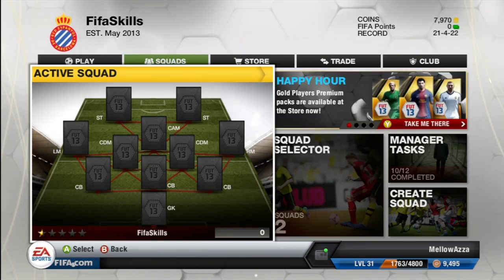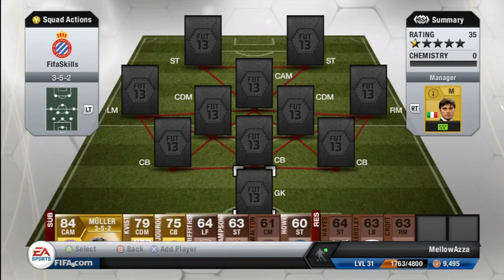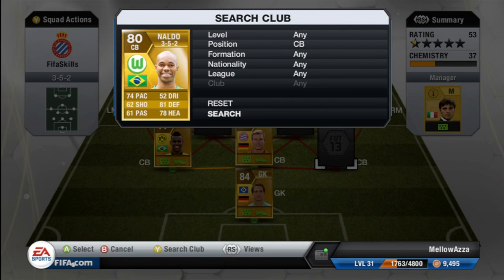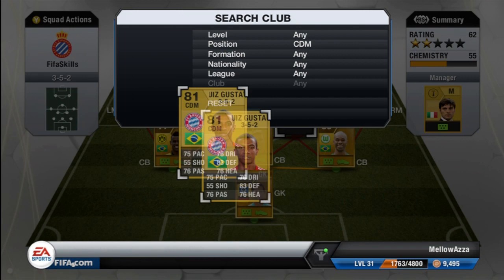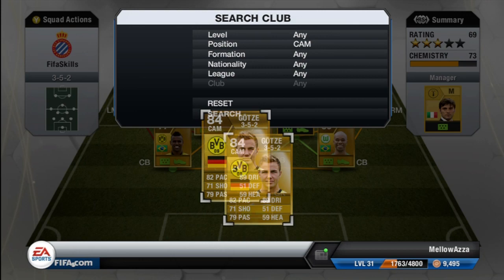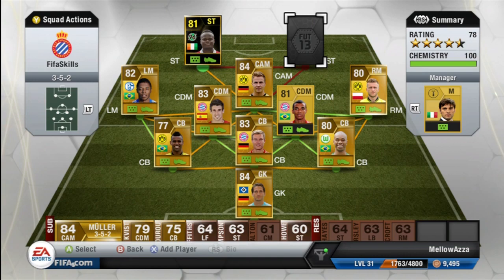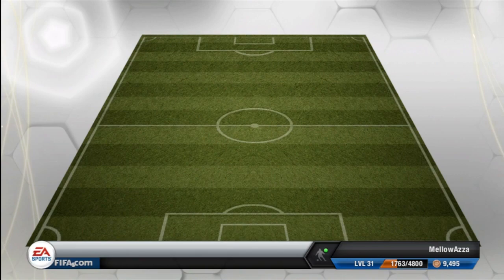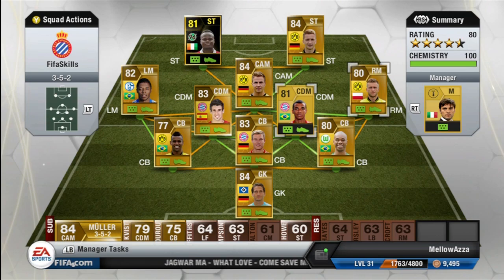Fifa 13 | 70k Bundesliga Sqaud Builder *IF Ya konan*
who are we:
our names are Connor and Arron and we enjoy playing Fifa so we thought we would make a channel

what is our aim:
our aim is to entertain as many people as possible!

what is our schedule:
we aim to upload 2 or more a week depends on school work so look forward to more videos!